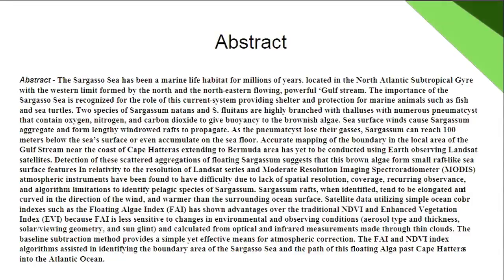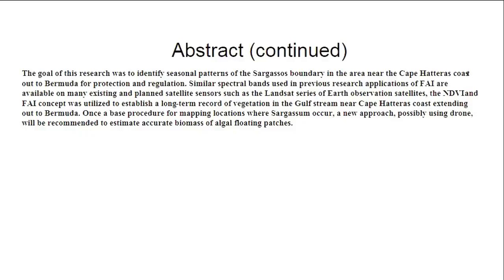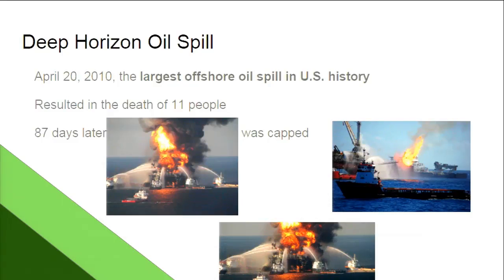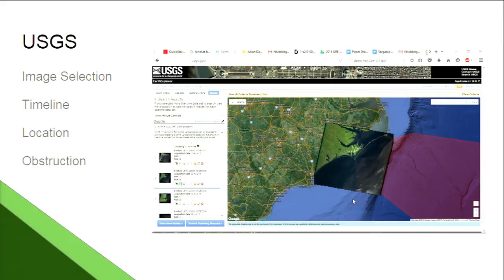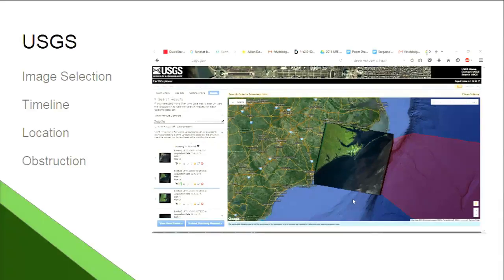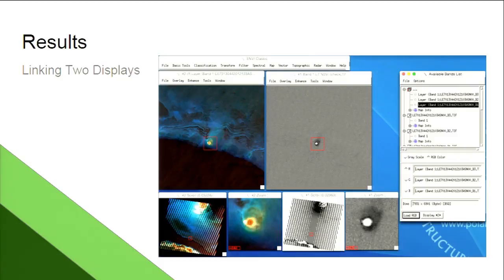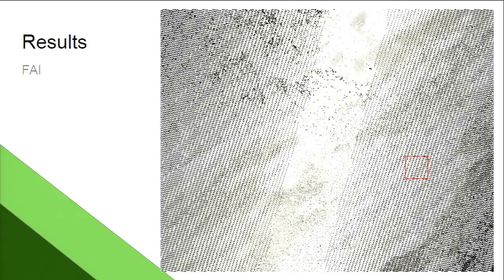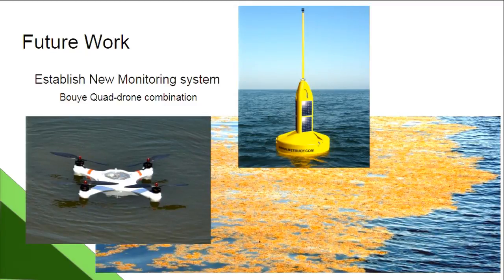Quantifying Sargassum Boundaries On Eastern & Western Walls Of The Gulf Stream Protruding Near Cape